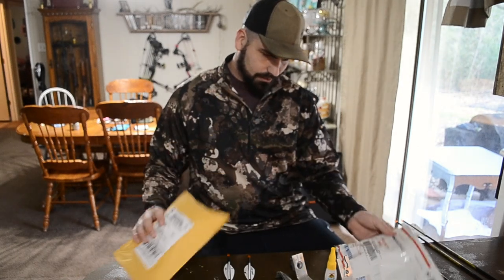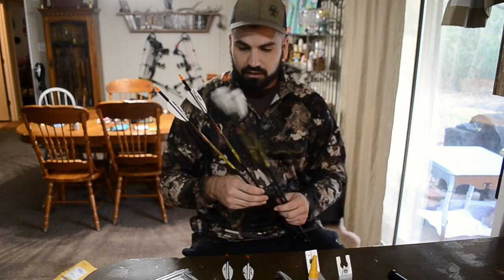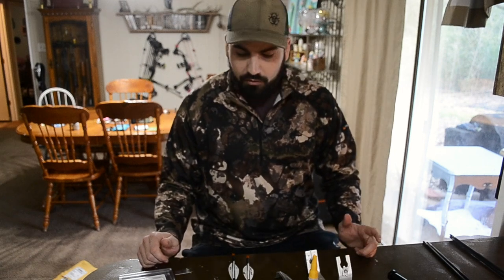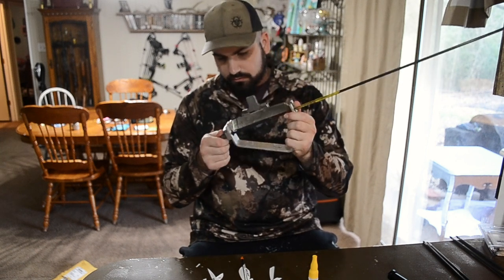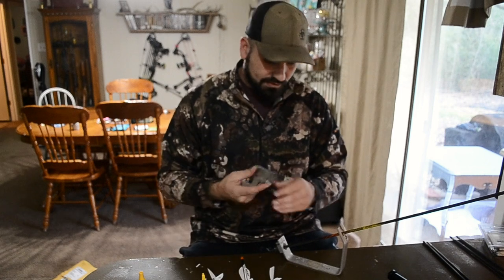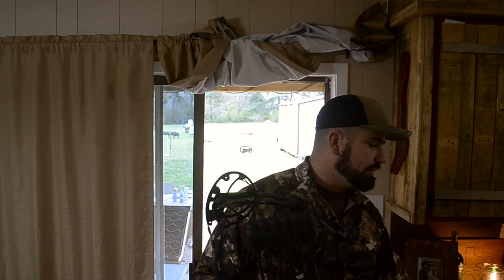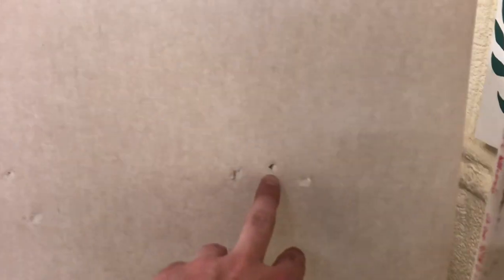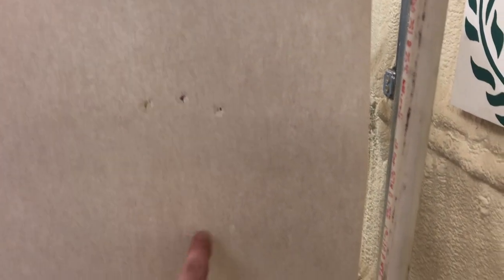Public Land Prep | Hog Hunting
Final steps in setting up arrows for the 2020 season and prepping for some public land hog hunting!